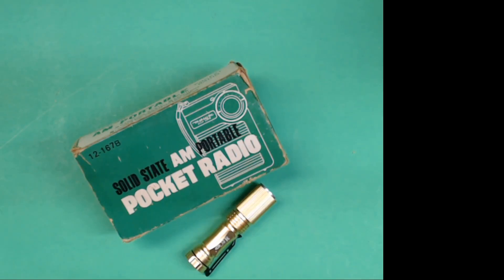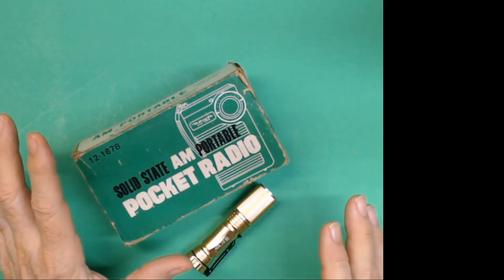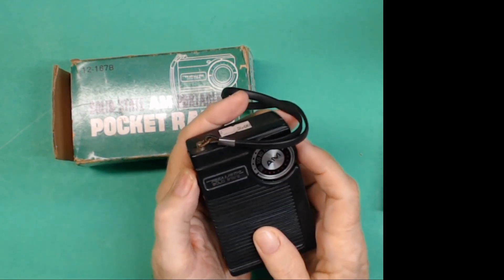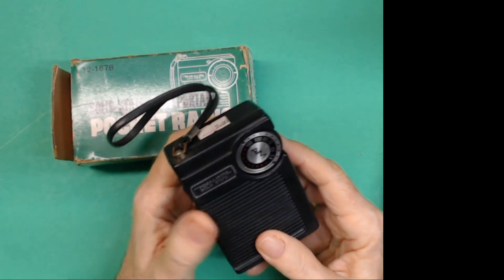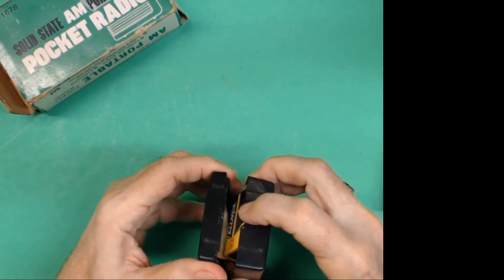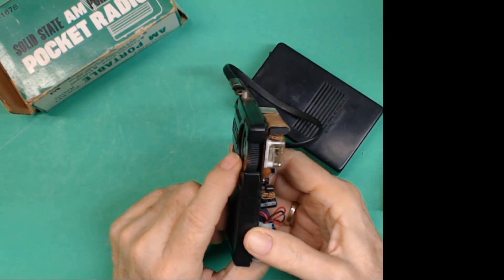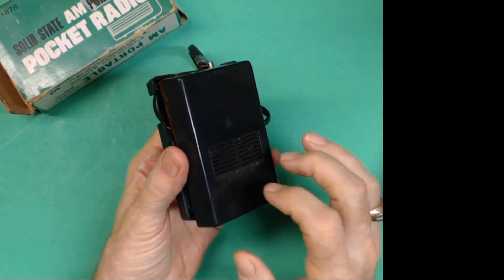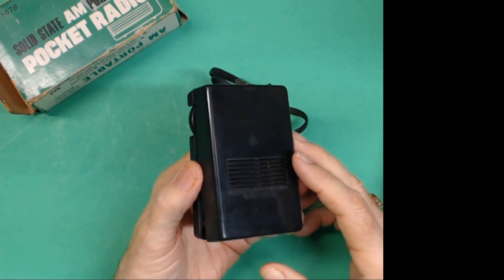TRRS #1957 - Old Radio But Aren't We all Get Old?